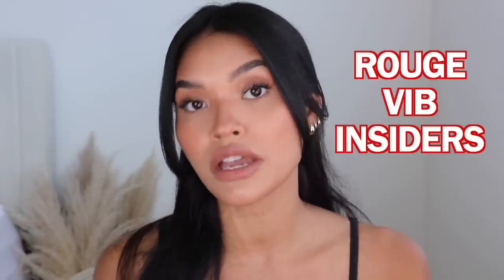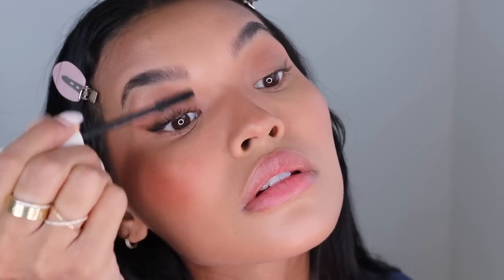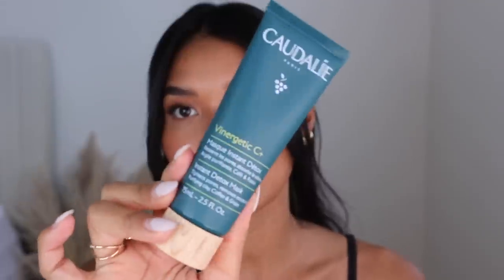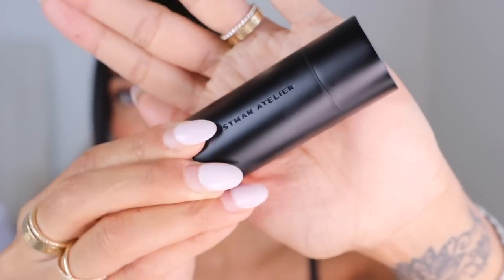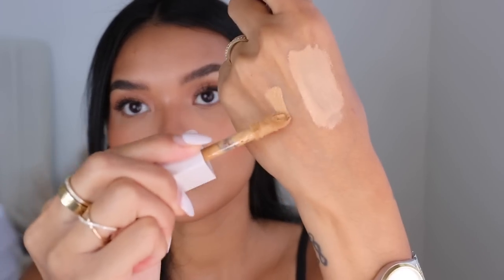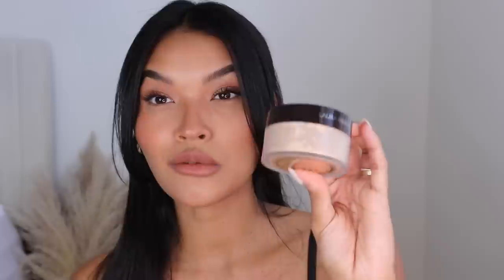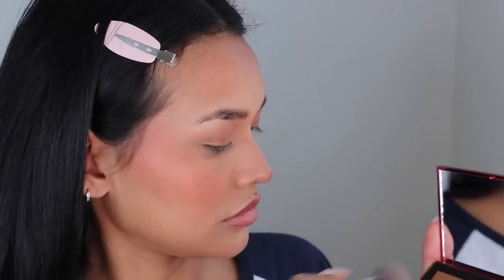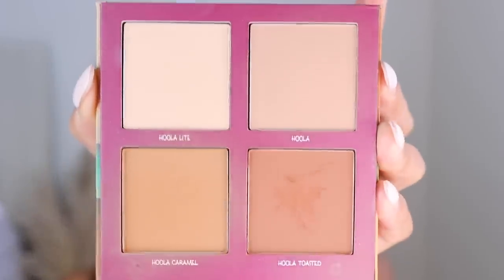HUUUGE SEPHORA SAVINGS EVENT HAUL!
More Holiday Savings Event info

Discount is available for multi-use online and multi-use in-stores. Some exclusions may apply.

Products mentioned:
Sephora Collection ultra Glow Serum
Ilia Limitless Lengthening Mascara
La Mer the Renewal Oil
Briogeo Vegan Boar Bristle Brush
Rare Beauty Soft Pinch Liquid Blush in Love
Westman Atelier Face Trace Contour stick in Truffle
Rose Inc Softlight Clean Dewy Hydrating Concealer
Huda Beauty Easy Bake Loose Powder in Banana bread and cupcake
Charlotte Tilbury Eyes To Mesmerize Cream Eyeshadow in Stargold
Nars High Profile Cheek Palette
Hourglass Ambient™ Lighting Edit Universe Face Palette - Universe Unlocked
Melt Cosmetics Perfectionist Lip Pencil in Cinnamon & Cashmere